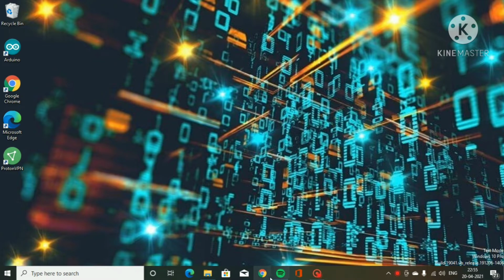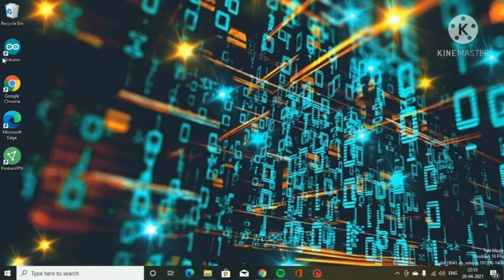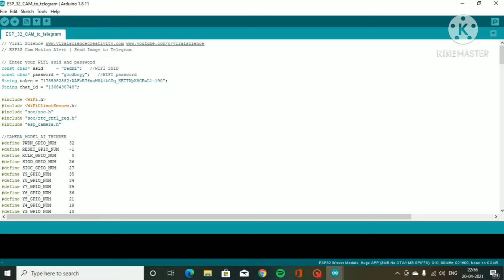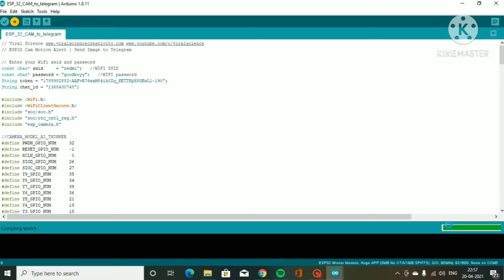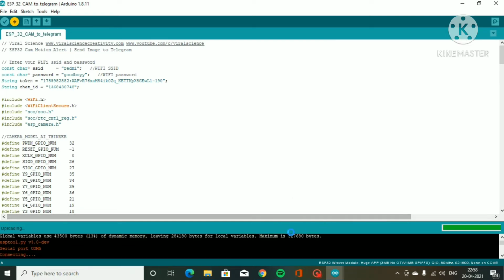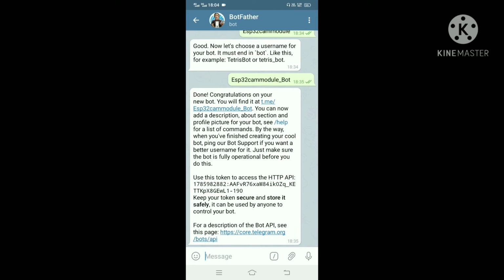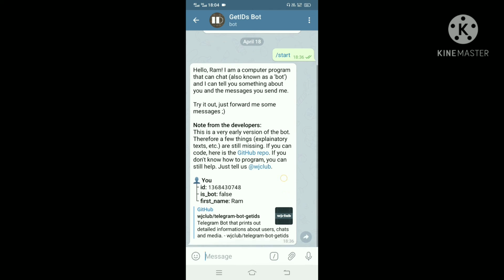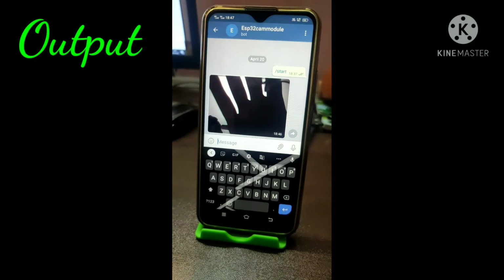ESP 32 CAM MOTION DETECTOR AND SENDS THE IMAGE TO TELEGRAM | MINI PROJECT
Hope you Would like !!!
Thanks,❤️